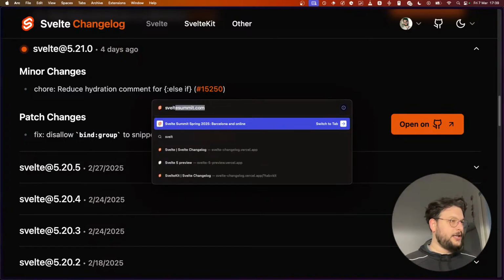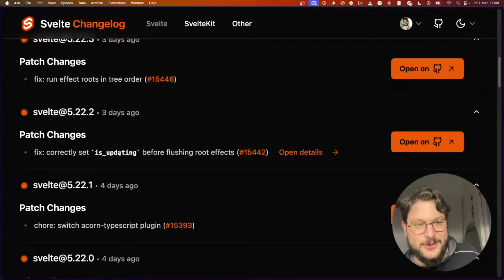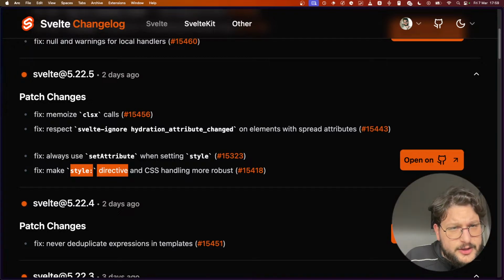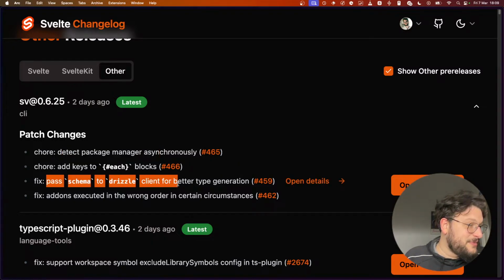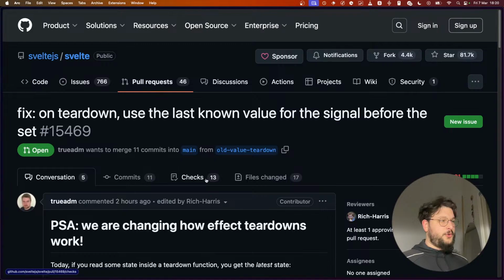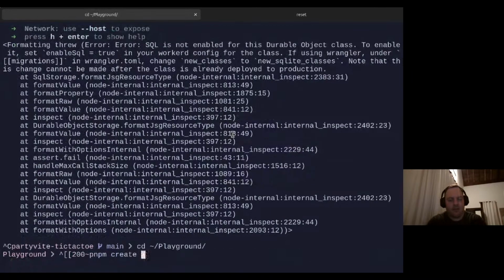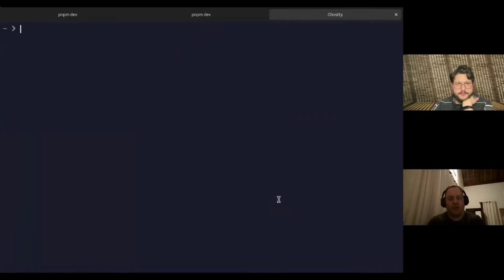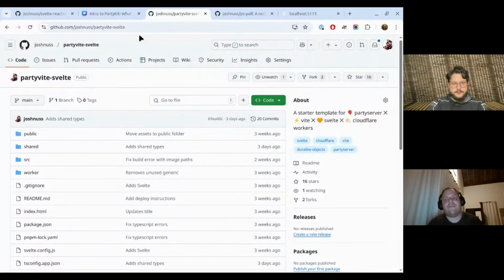This Week in Svelte, Ep. 96 — Changelog, durable objects